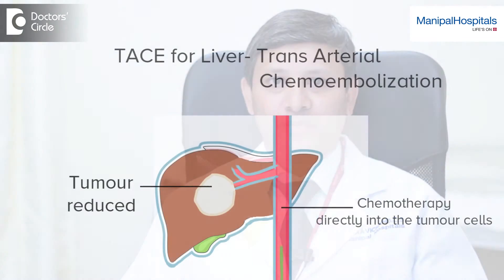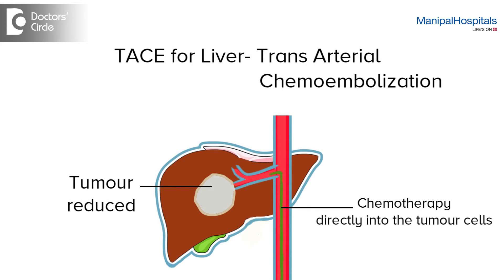What is TACE for Liver Cancer? - Dr. Ravichand Siddachari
TACE stands for Transarterial Chemoembolization. A catherter is inserted into your groin and the catherter is pushed to hepatic artery and straight to the tumor. Chemo is injected through this catherter, so that the chemo directly acts on the cancer. And the path is blocked with gels to keep chemo in the tumor bed.